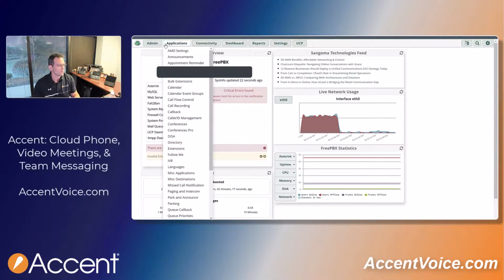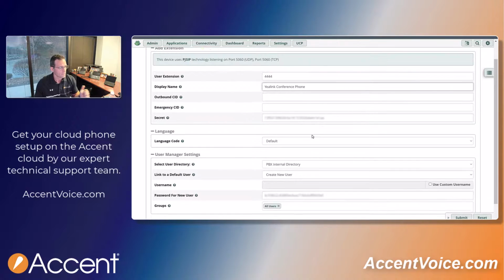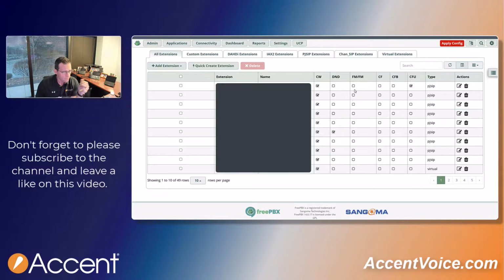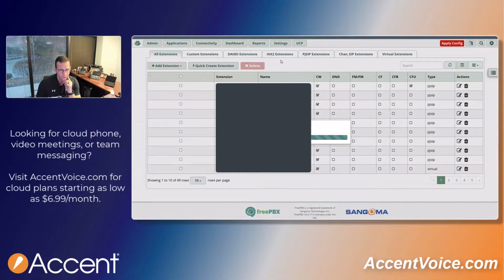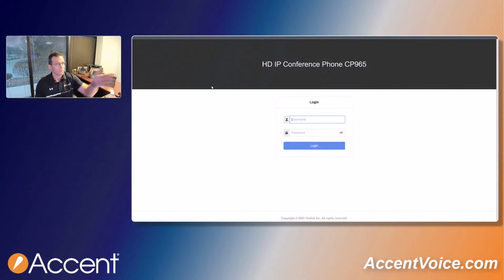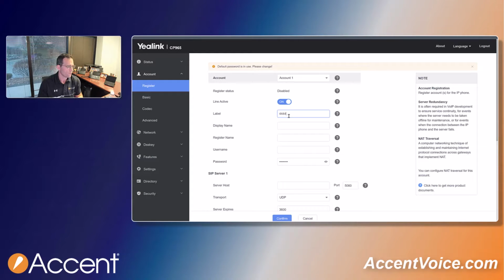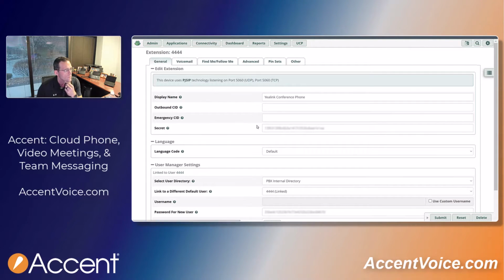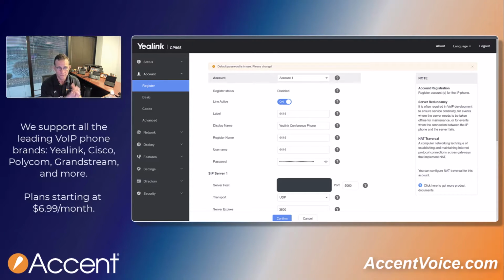Yealink CP965 Setup and Config using FreePBX Phone System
Setup of the Yealink CP965 Android IP conference phone using a FreePBX phone system. Quick and easy tutorial detailing how to add a FreePBX extension and configure the Yealink CP965 VoIP conference phone using that extension.

Get started with business phone service for as low as $14.99/month